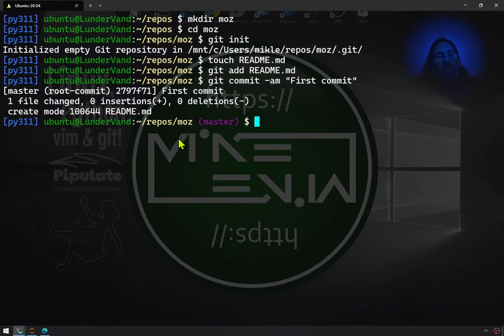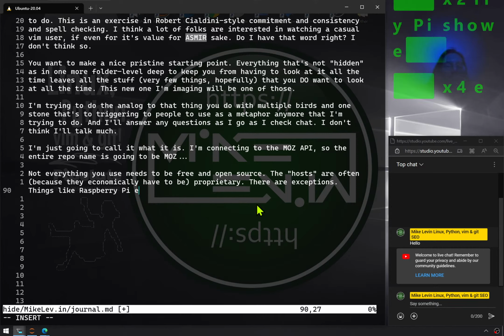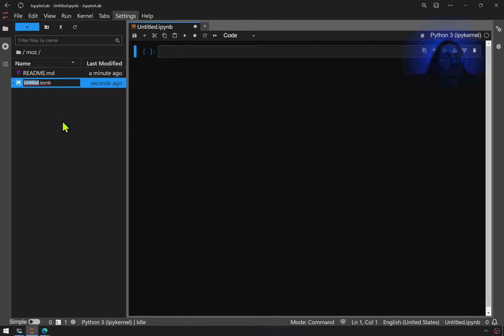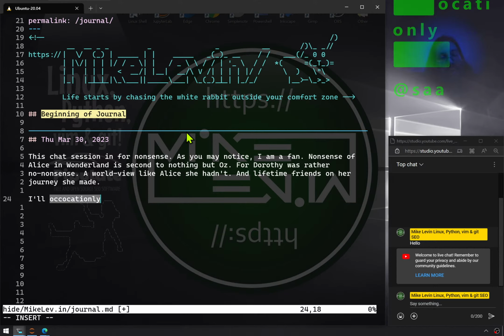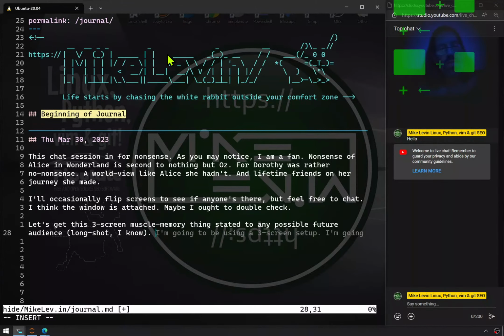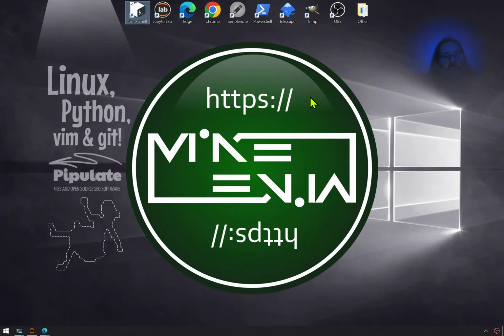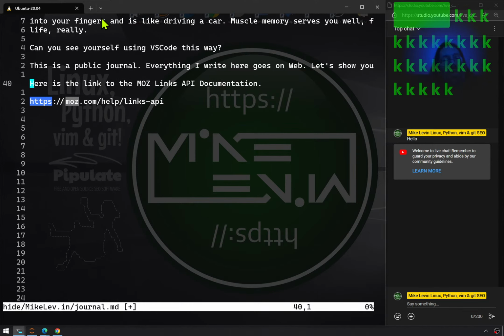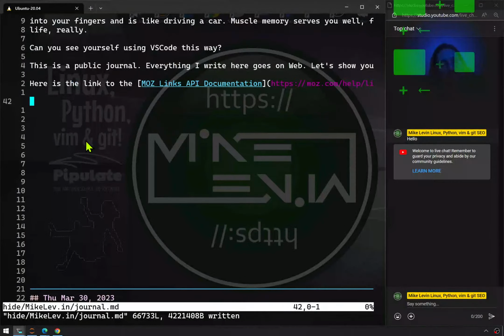Co-Pilot in Personal Journaling Adventure Continues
Very low-pressure easy vibe 3-way interactive session. It's you, me and GPT. Come join us! No telling where it will take us.